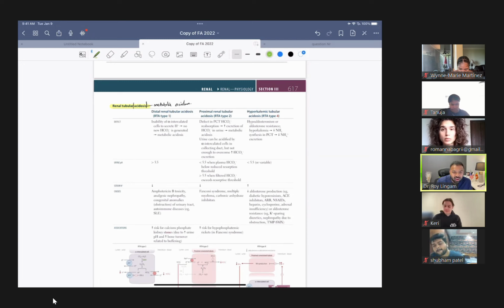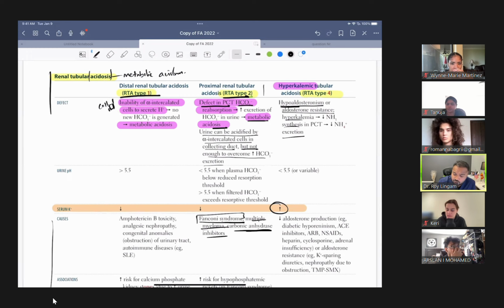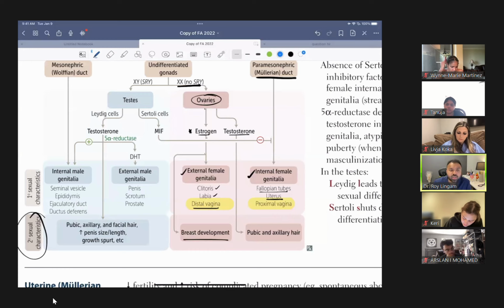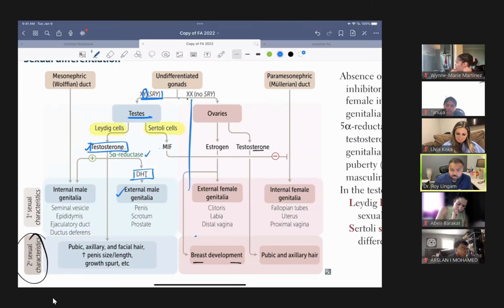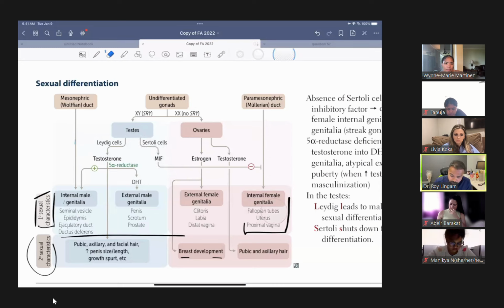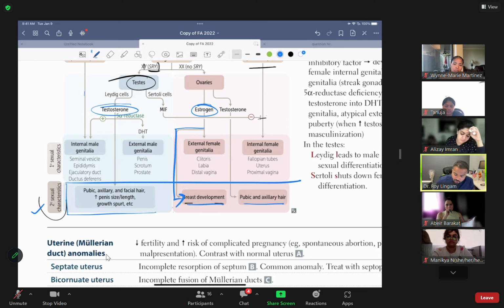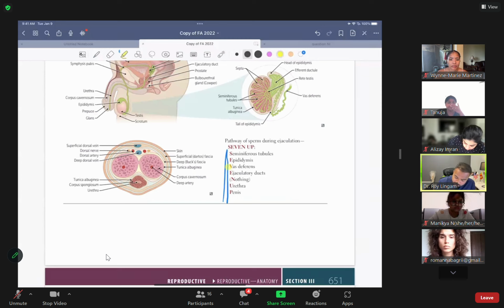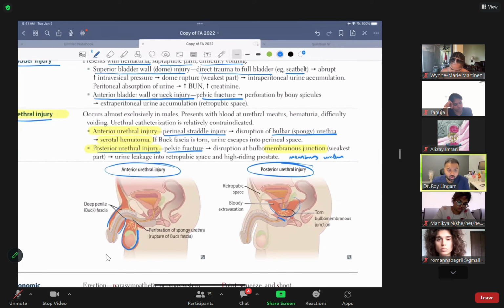Zoom Meeting 2023 04 19 07 55 21